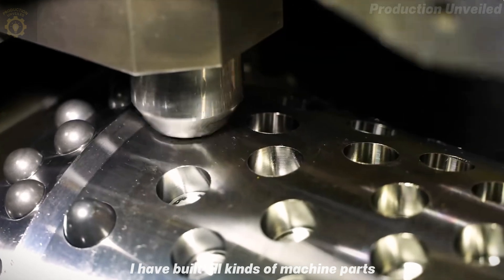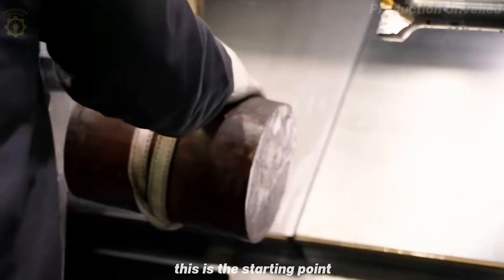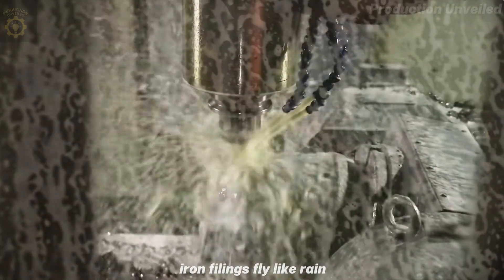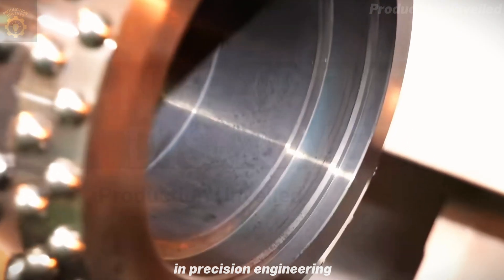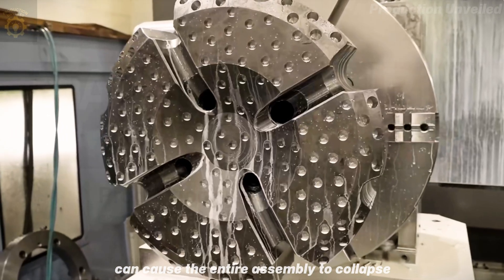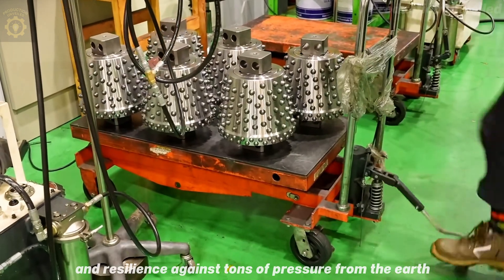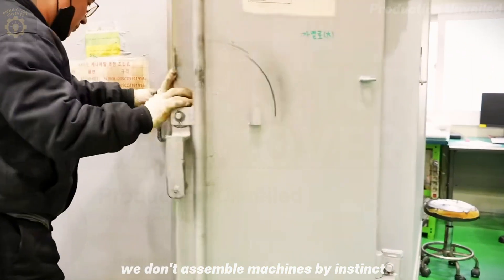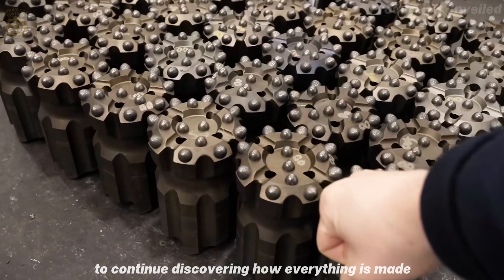Inside the Giant Drill Bit Manufacturing Process in Korea | Extreme Steel Forging Technology!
The journey of a steel warrior begins here! 💥
In this video, we take you inside a state-of-the-art factory in South Korea – where giant drill bits are manufactured for mining, tunneling, and underground construction.

Massive steel blocks, weighing tons, are machined, heat-treated, assembled, and inspected with extreme precision.
🔥 Discover the advanced forging process, ultra-hard tungsten carbide cutter installation, and meticulous assembly down to every bolt!